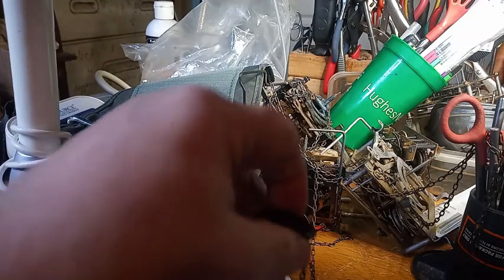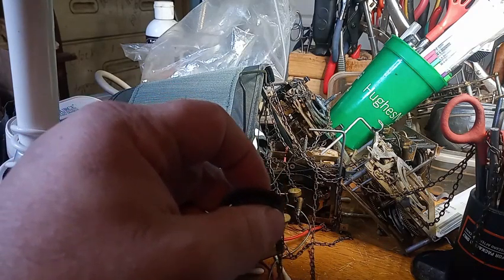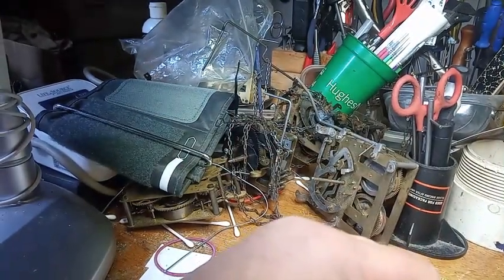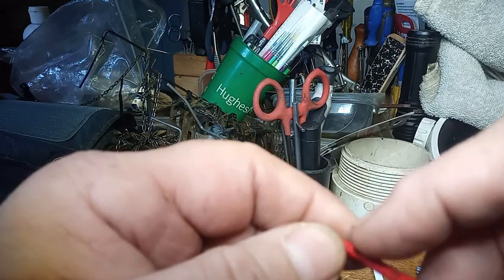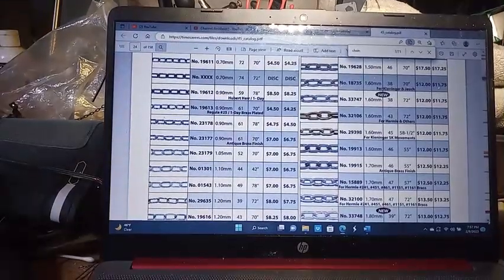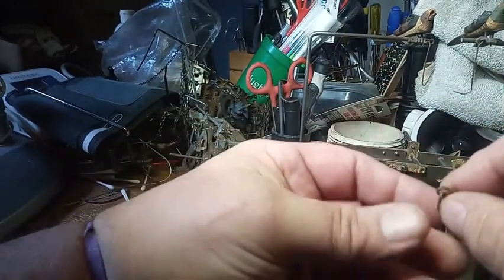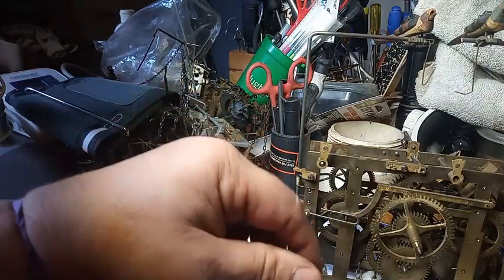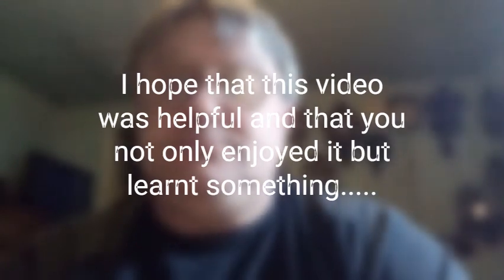Cuckoo clock repair for beginners (How to determine what chain when you have no chain) See descr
In this video I am discussing how to figure out what chain to order when you have no chain to start with for your clocks.